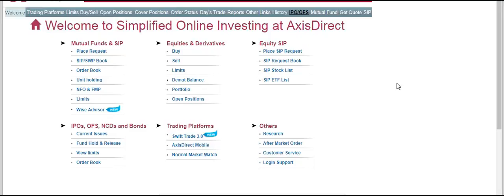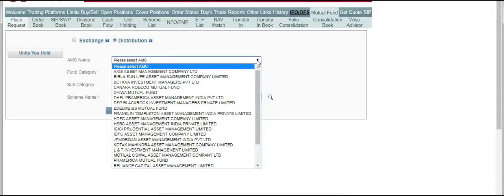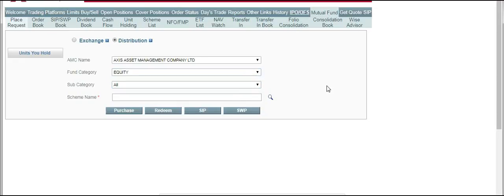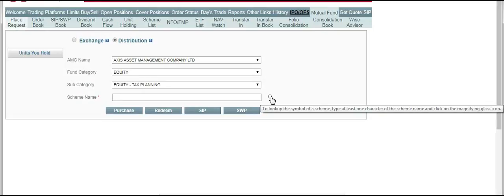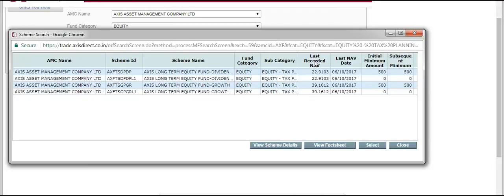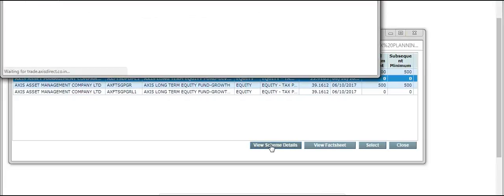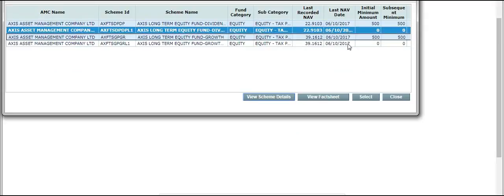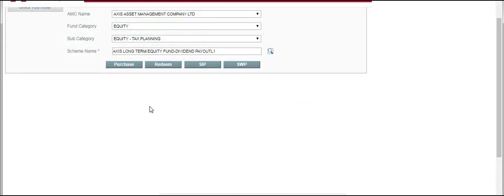How to buy Mutual Funds in Axis Direct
Looking to understand how to buy mutual funds in Axis Direct. Simple and easy steps to learn how to invest into mutual funds in Axis Direct.